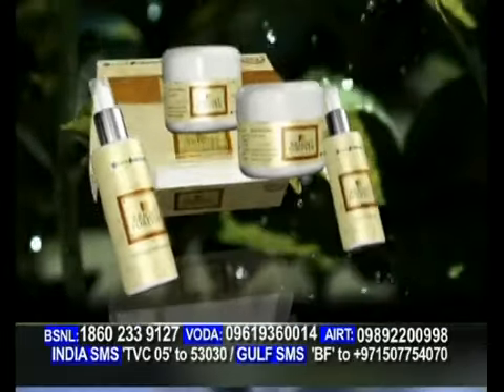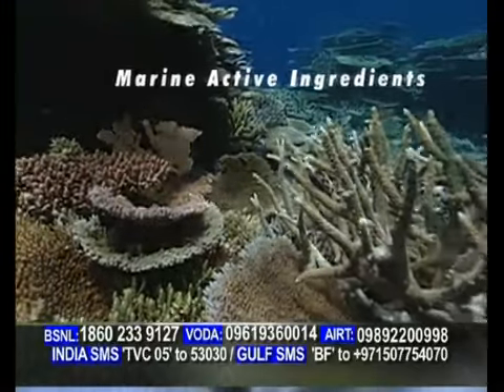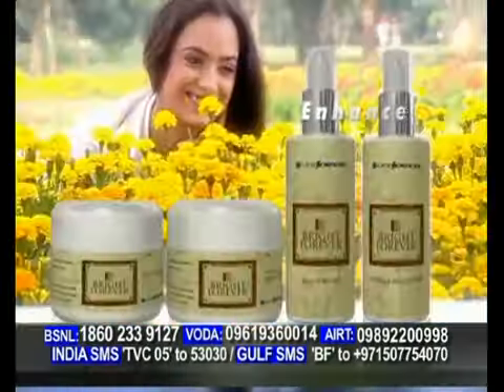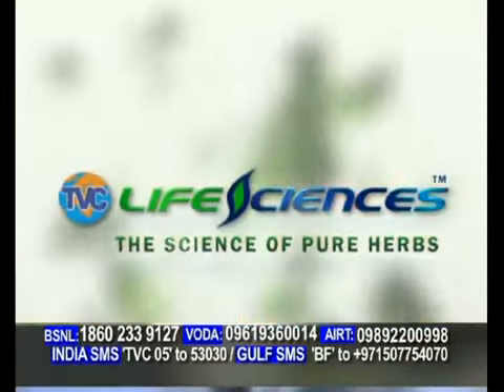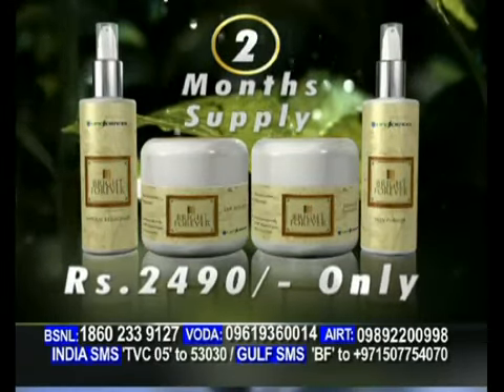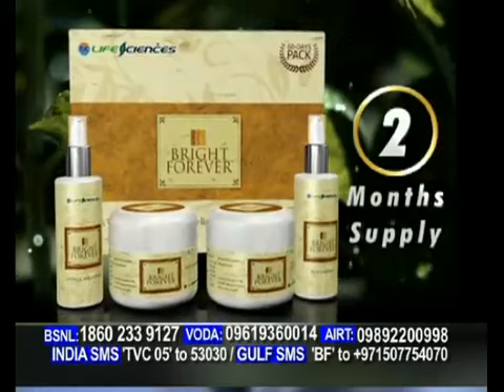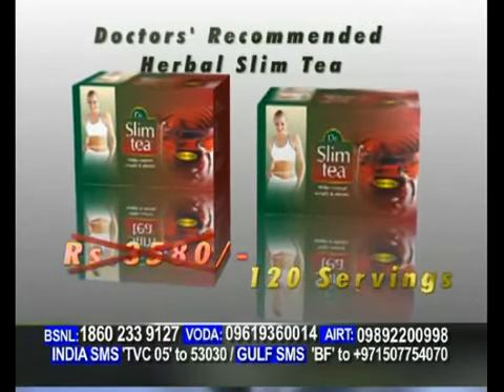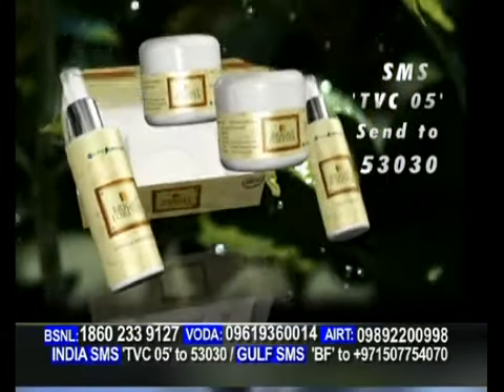TVC Bright Forever - For best fairness cream and herbal treatment for skin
Bright Forever is the world's most effective system for bright and fair skin, the natural way. It uses the latest advancements in skin science & the newest skin care discovery, made from marine actives.

Bright Forever is enriched with real pearl and is a perfect blend of scientific innovation coupled with the inherent gifts of Mother Nature.